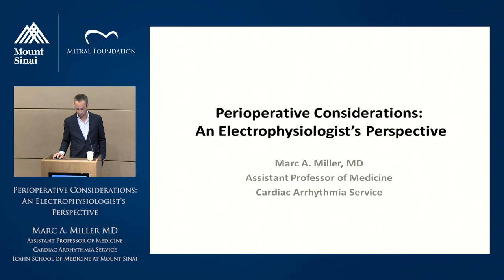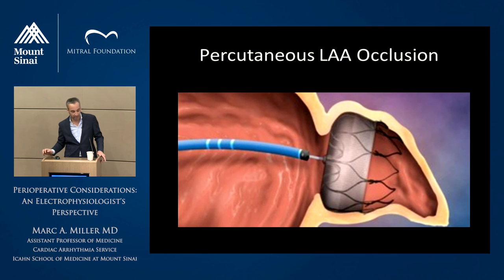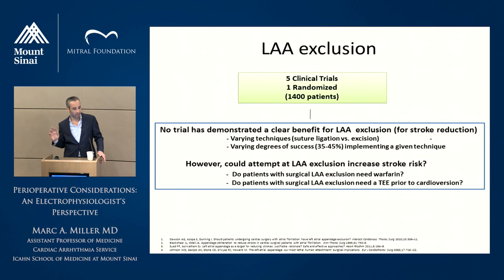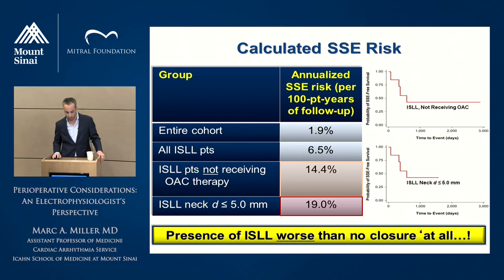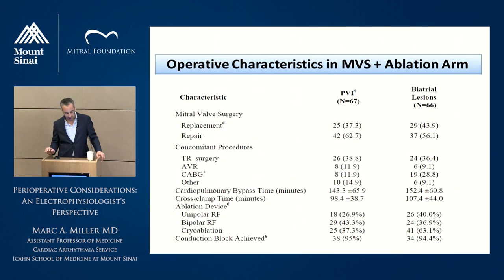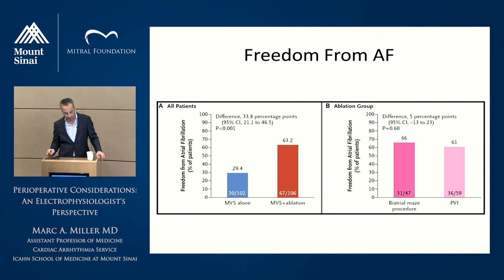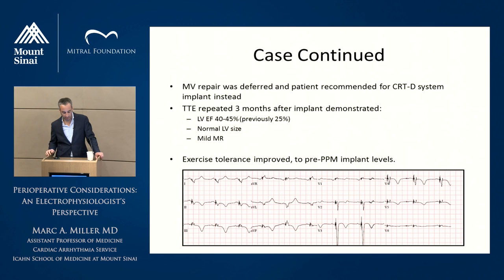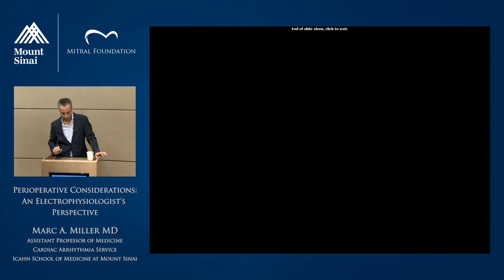Perioperative Considerations: An Electrophysiologist's Perspective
A Department of Cardiovascular Surgery Grand Rounds from the Icahn School of Medicine at Mount Sinai presented by Marc A. Miller, MD.

At the end of this video, viewers will be able to:
• Review the basis of cardiac rhythm abnormalities following cardiac surgery.
• Distinguish the diverse electrophysiology patterns of rhythm conduction pathology in the setting of cardiac surgery.
• Recommend a protocol to prevent and appropriately address conduction complications in the cardiac surgical patient